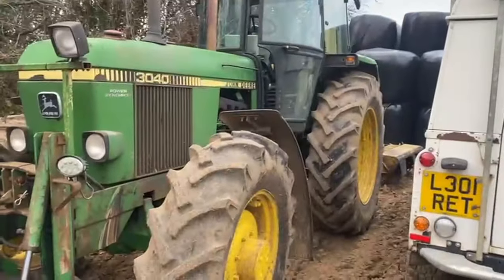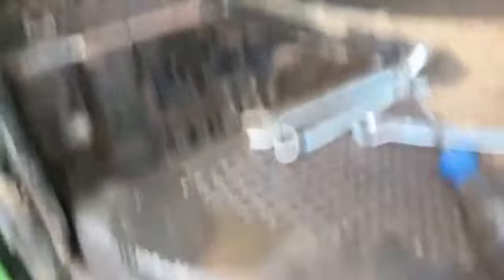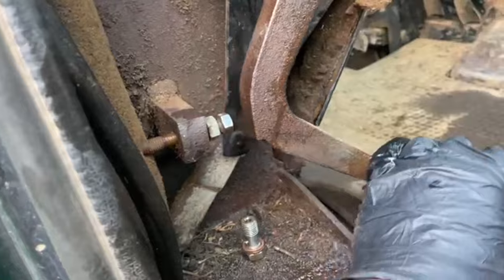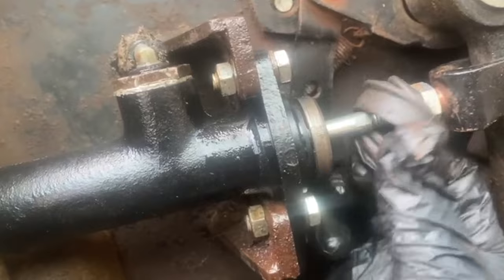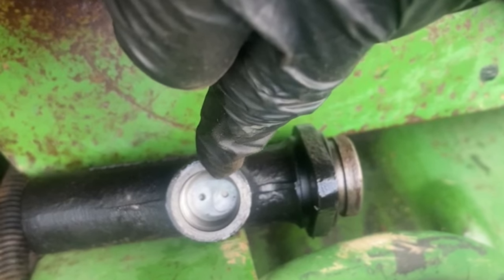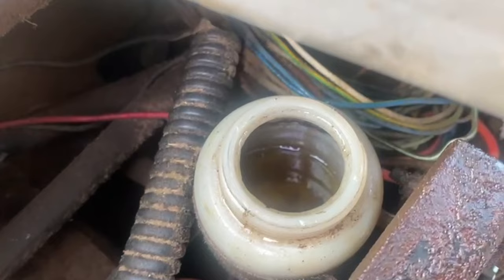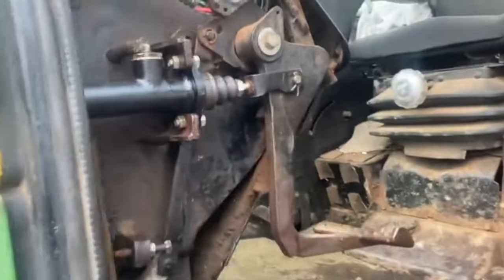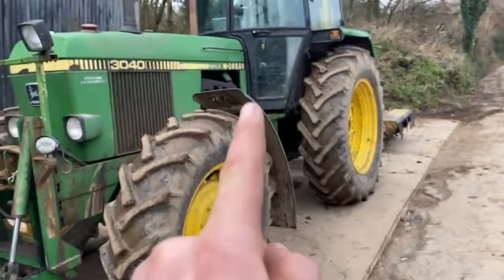Alex's 1st vid, John Deere 3040 master cylinder change and repair.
Follow us behind the scenes, teasers, and everything in between:
snap chat - Thehayteamtv
Facebook - The hay team tv

50,000subs  baling shed part 1
100,000subs baling shed part 2
150,000subs baling shed part 3
200,000subs baling shed part 4
250,000subs baling shed part 6
300,000subs baling shed full working video!

Merchandise can be found:

Filming team:
Justin
Adam
Ground action shots Ian instagram ianunderwoodphotography.
Drone footage Nick Instagram farmingtogger

Or search the hay team tv

filmed with:
Apple iphone
nicon

We also love watching:
irish farming
newzealand farming
australian farming
american farming
canadian farming
welsh farming
French farming
Euro farming
scotish farming
duetch farming